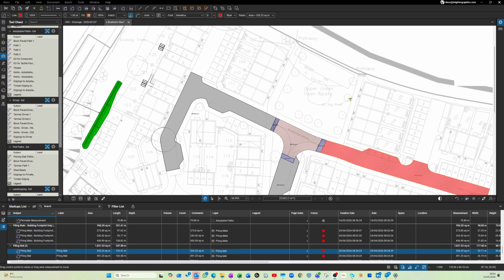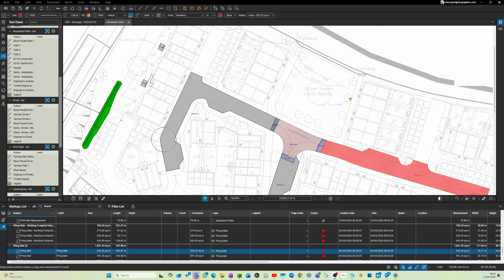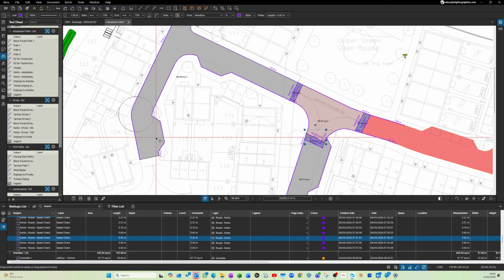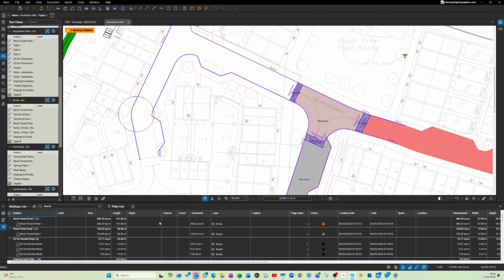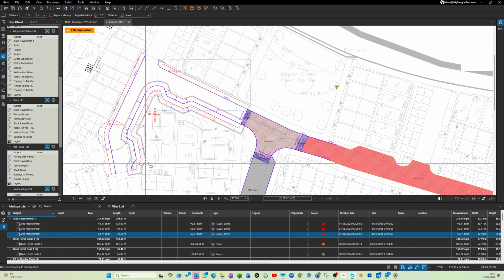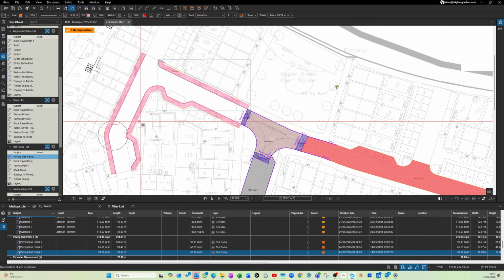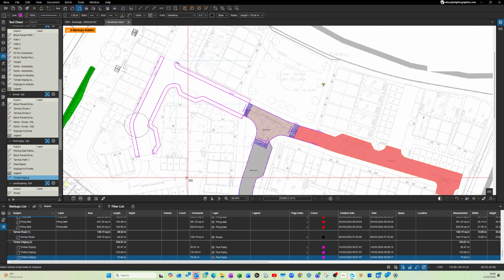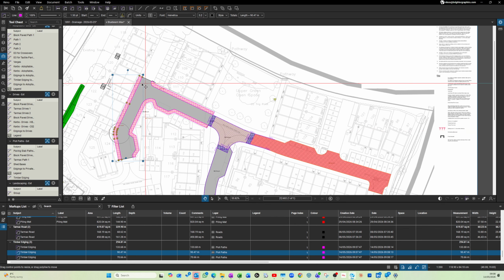Bluebeam Max - New Markup Tools - Part 3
An offset tool has been asked for in Bluebeam for a long time and now it is here!
A couple of years ago I did a few videos on how you could using custom line styles, etc. to create temporary profiles in order to create offsets and they've had 1000's of views - so this was a feature that was obviously in much demand.
The new tool doesn't disappoint!  It will not only offset an existing markup with the same tool BUT it will also allow you to change to different types of measurement as well!